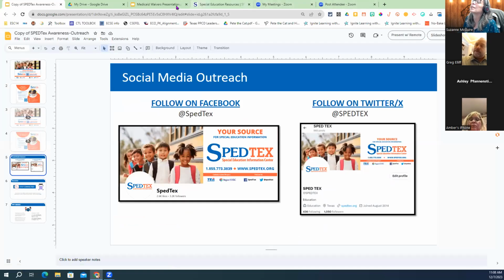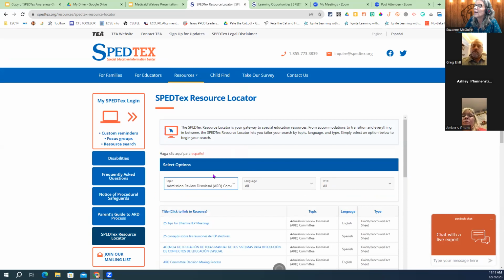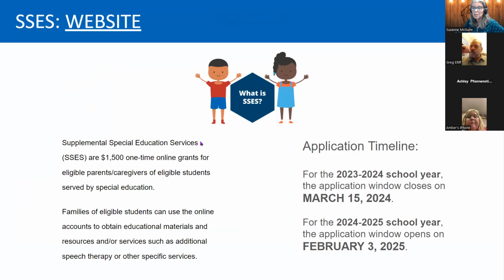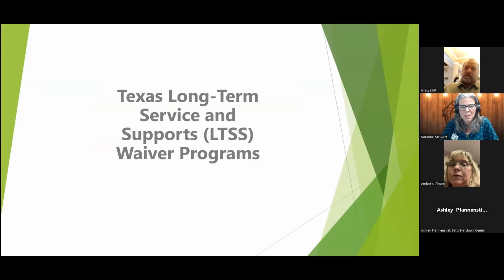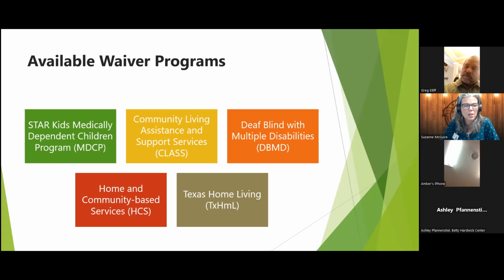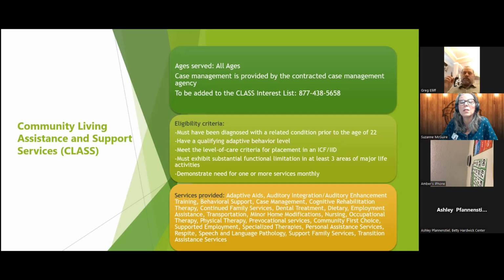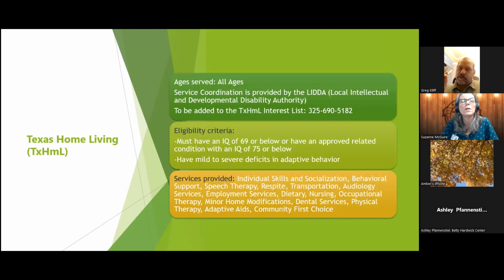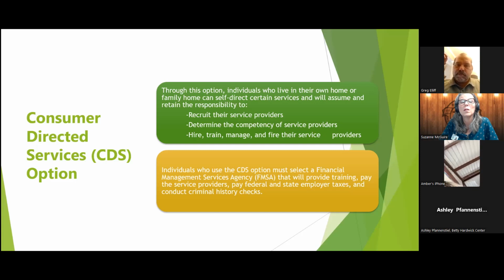SPEDTex, SSES grant and Waivers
Information about the SPEDTex website, the SSES grant and waivers your child may need to get on now!